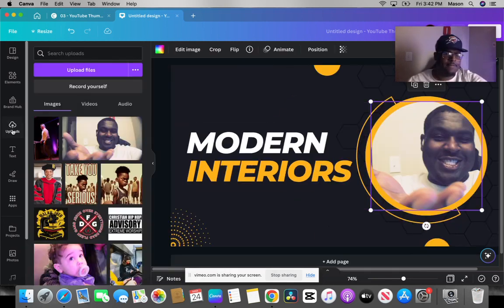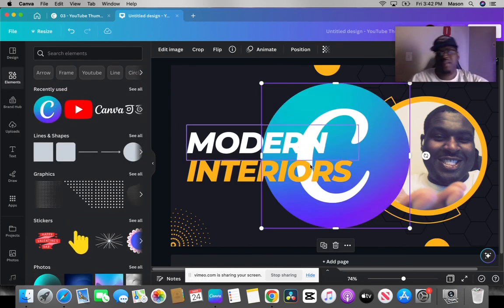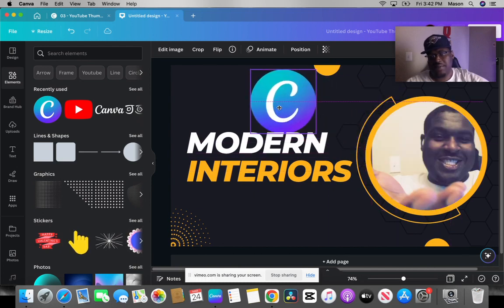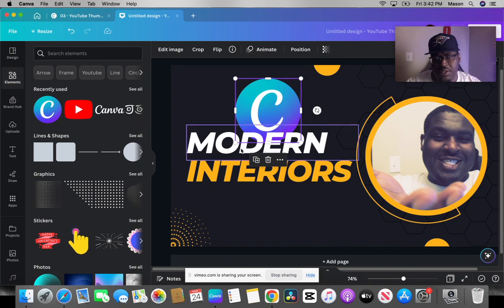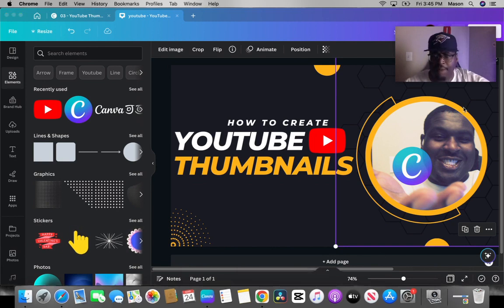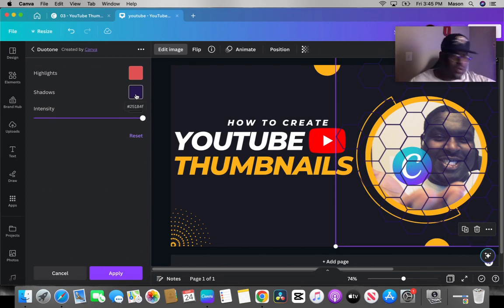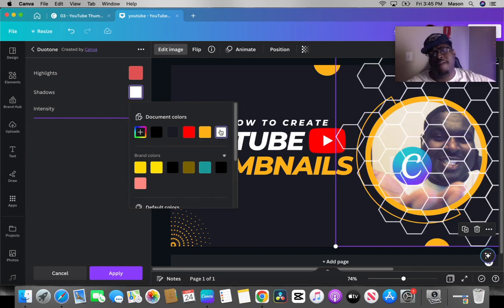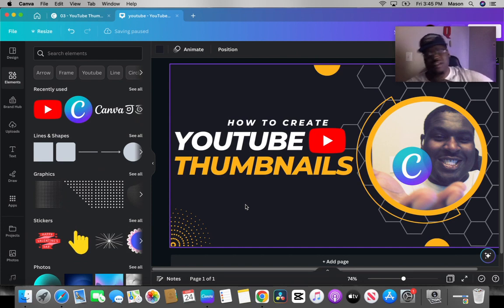How to Make Eye-Catching YouTube Thumbnails in Canva! 🔥 (Step-by-Step Guide)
And that's it! That's how I create my YouTube thumbnails using Canva. Don't forget that your thumbnail is just as important as your content to attract potential viewers. So give it a try, and let me know how it goes.